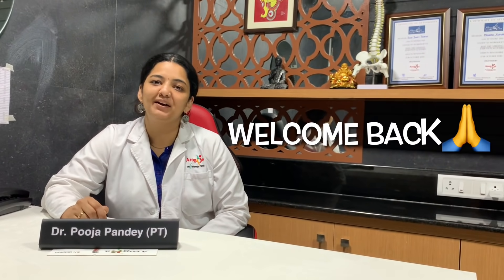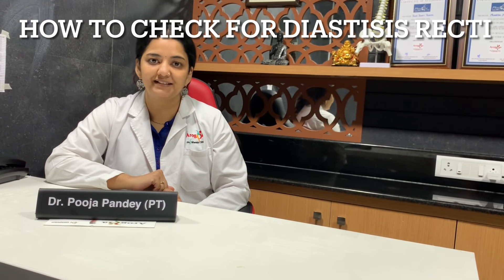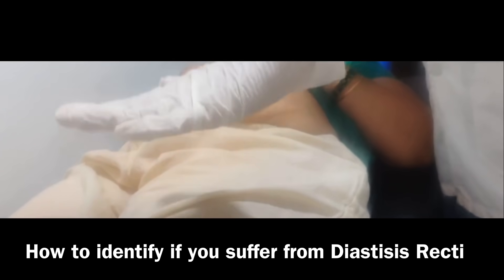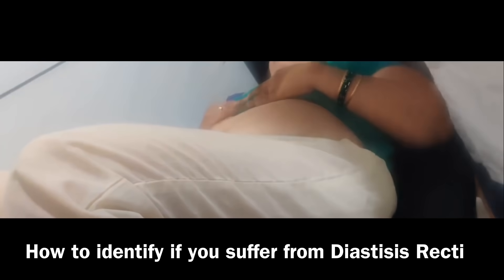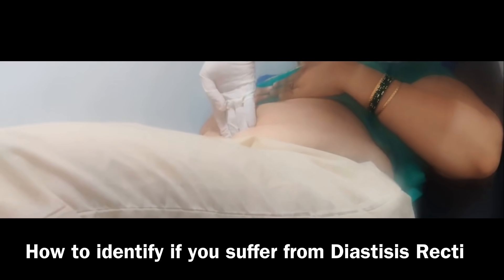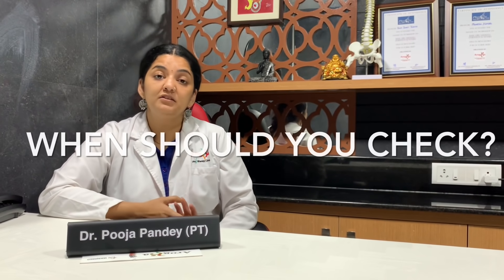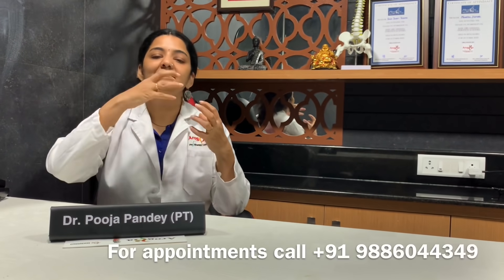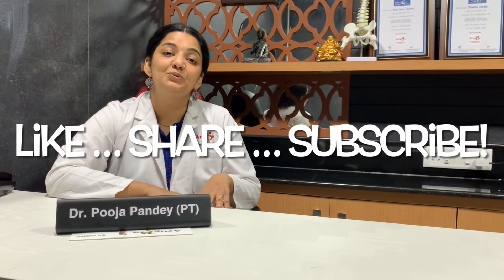How to identify Diastesis Recti or abdominal separation post delivery .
Diastasis recti is the stretching or separation of the rectus abdominis (6 pack) muscles caused by the thinning of the linea alba (midline connective tissue). Diastasis recti separation leaves your abdominal organs unsupported, and if severe, can expose your digestive organs creating a stomach bulge.

This separation can range from being isolated above the belly button, within the belly button, and below the belly button sitting above the pubic bone. In some cases, the separation emcompasses the entire mid section of the core.

In this video we have shown how to self check for diastesis recti if you have or not?

Lie on your back in a comfortable position. Bend your knees and put your feet flat on the floor.

Place one hand on the midline of your core with your fingers flat on your midline.

Place your other hand under your head and neck for support.Lift your head slowly and begin adding pressure through the pads of your fingers.

With no diastasis recti, there is the sensation of a toned wall as you lift your direct. If you feel a space, or your fingers sink into your core, you likely have diastasis recti.

Repeat the procedure for the areas directly above your belly button down to the pubis to determine whether the diastasis recti is isolated or in your core as a whole.

Rectus abdominis separation can lead to a stomach bulge (aka stomach pooch), pelvic floor issues, unnatural posture, and stomach and back pain.

If you have diastesis recti please visit a physiotherapist who works with women health and get it corrected. Here is video of exercises for diastesis recti:

Arogya Physiotherapy Clinic offers a multidisciplinary approach to patient care. Each Practitioner has a wealth of clinical experience available for treatment and prevention of a variety of clinical conditions.

After treating many cases successfully, we at Arogya thought of helping the masses with our specially designed exercises for different types of pains, aches and ailments which can be practised in the comfort of your own home through the help of our channel Arogya physiotips

Related links

post partum tummy belt

: abdominal binder

: diastesis recti book